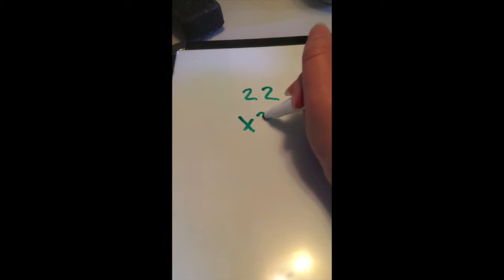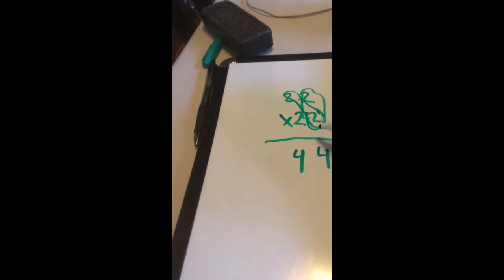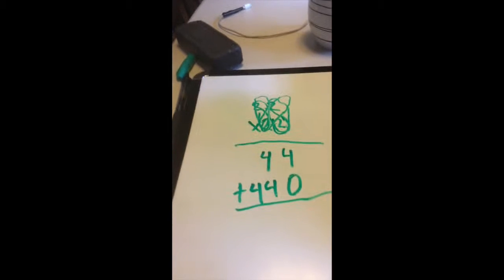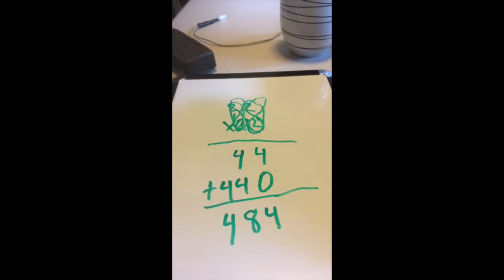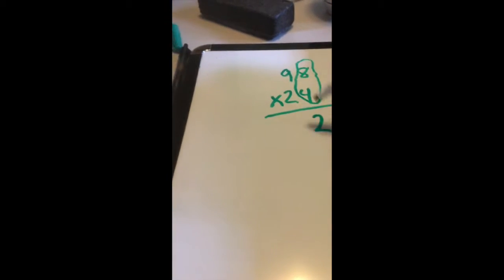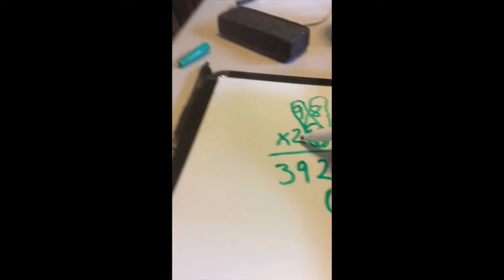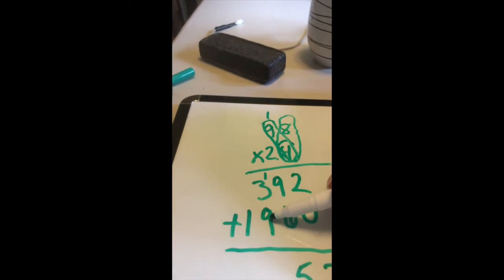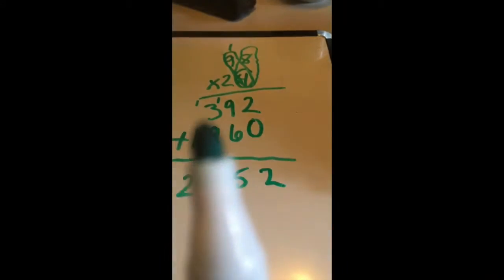Cortez Tutoring Multiplying 2 Digits by 2 Digits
In this video we demonstrate how to multiply 2 digits by 2 digits. One example had no carrying (regrouping) involved, the other had plenty of carrying (regrouping). We only use two examples in this video so let us know if you need more examples of multiplying 2 digit by 2 digit problems.